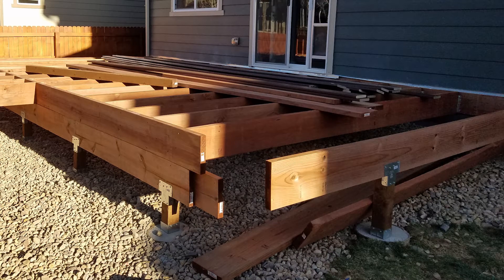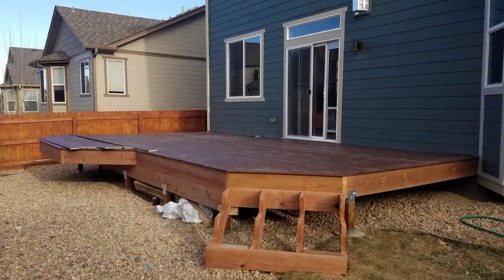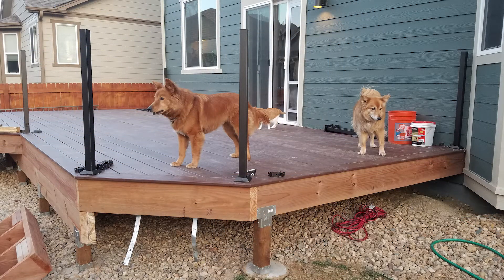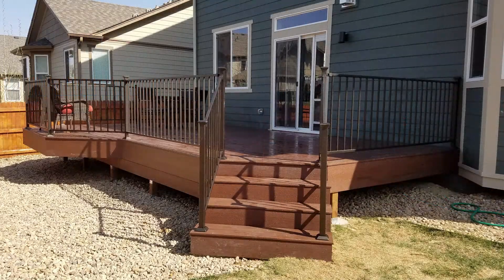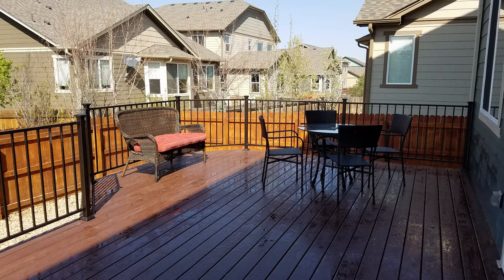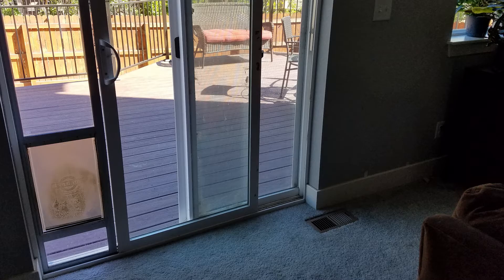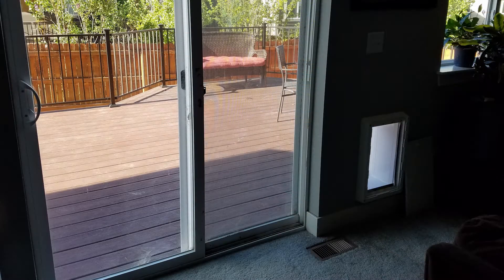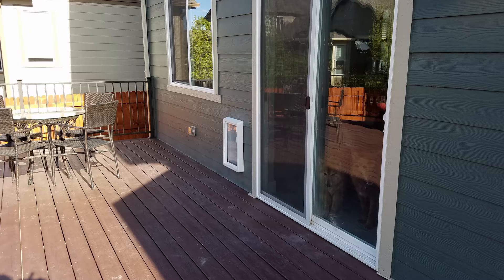New Deck and Stuff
A rambling update about my life, including the new deck I had built on my house recently.